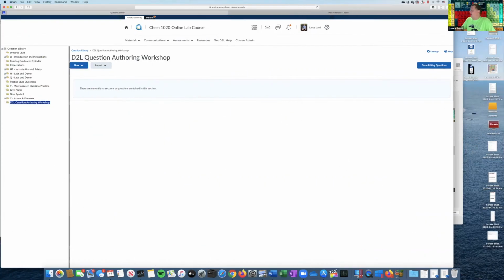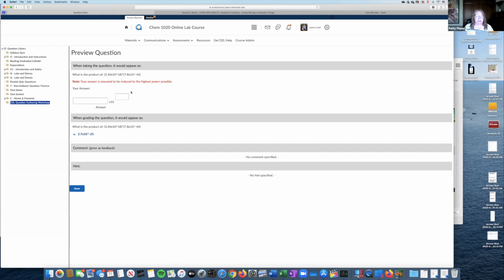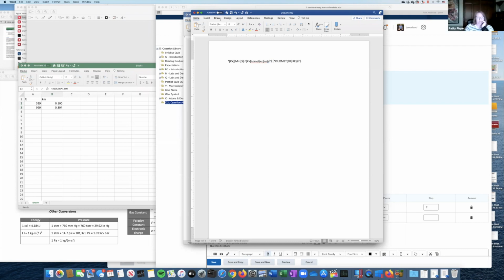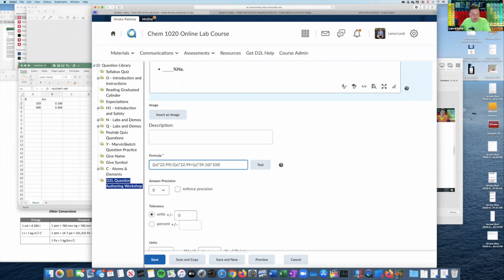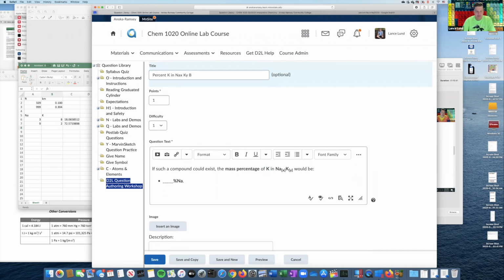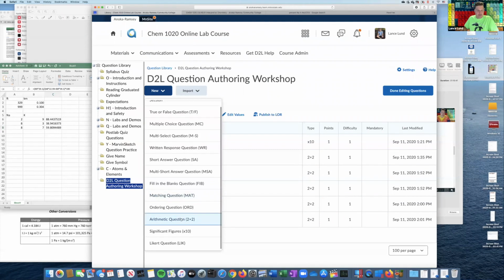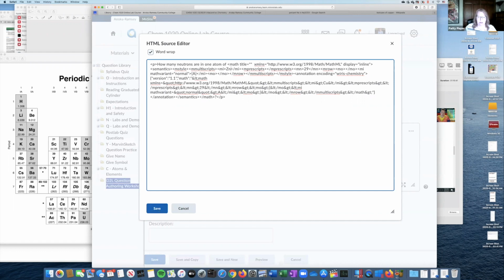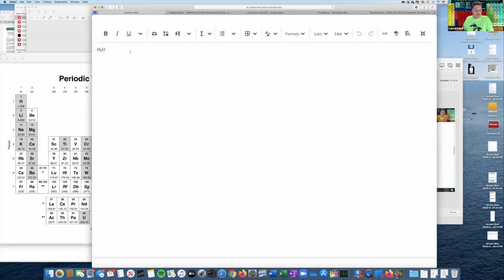D2L Question Authoring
The video is a little over an hour long, but if you want to jump to directly to the various topics, here are the approximate times where these topics are discussed:

0:15 Significant Figures (×10) - found a new question issue in addition to the one Andy shared yesterday. I typically avoid this question type, but you can see it demoed and my reasoning. Shows randomized variables.

11:15 Authoring Sig Fig Problems Using the Arithmetic Question (2+2) type and randomized variables. Excel is also used to help determine the appropriate range for variables. Example: Conversion of feet to kilometers.

18:45 Regular Expressions - showed and explained one example, but not how they are authored. To use regular expressions in D2L, check out

27:45 Authoring Sig Fig Problems Using the Arithmetic Question (2+2) type and randomized variables  Excel is also used to help determine the appropriate range for variables. Example: Percent Composition of Hypothetical Compound.

36:30 Duplicating Questions and Modifying to Create Bank of Similar Questions. Excel used to determine appropriate range of variables.Example: Percent Composition of Hypothetical Compound.

46:00 Creating Question Pool in D2L Quiz. Example: Selecting Random Question From Question Pool and Assigning Points.

49:00 Chemistry Equation Editor (demo also applies to Graphical Equation Editor). Example:  Calculating Neutrons from a given isotope symbol using randomized mass number.

54:45 Using the HTML Editor to correctly display randomly generated mass number with the Chemistry Equation Editor.

57:45 Duplicating Questions and Modifying to Create Bank of Similar Questions. Example:  Calculating Neutrons from a given isotope symbol using randomized mass number.

1:00:30 Using the HTML Editor to correctly display randomly generated mass number with the Chemistry Equation Editor.

1:01:30 Creating Question Pool in D2L Quiz. Example: Selecting Random Question From Question Pool and Assigning Point Values.

1:03:00 Creating Question Pool in D2L Quiz. Example: Selecting Random Question From Question Pool and Assigning Point Values.
1:03:50 Previewing Quiz.
1:05:45 How I Use Significant Figures (×10) questions without randomized variables (allowing me to use superscripts with scientific notation.